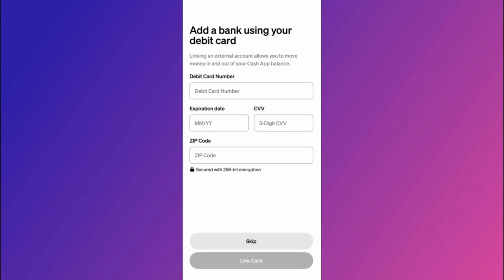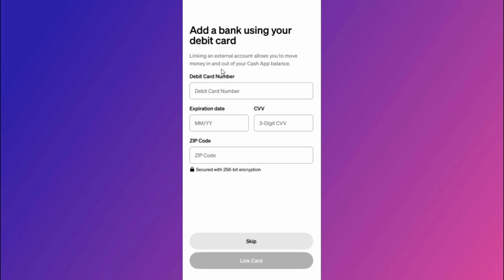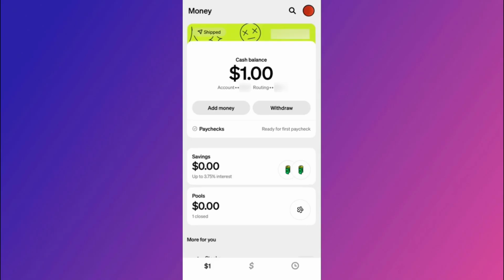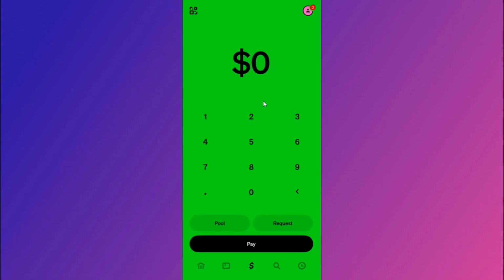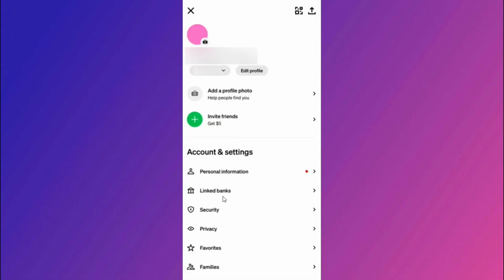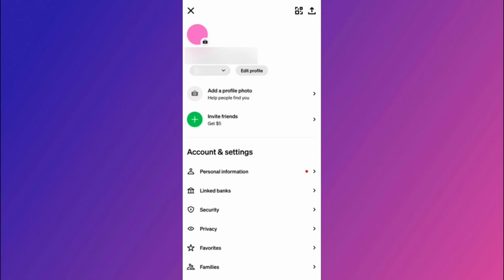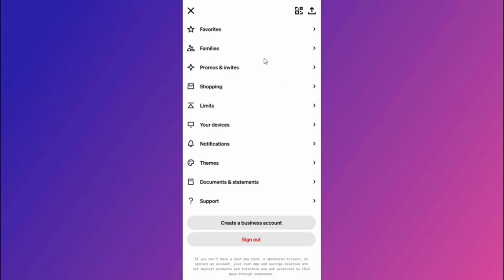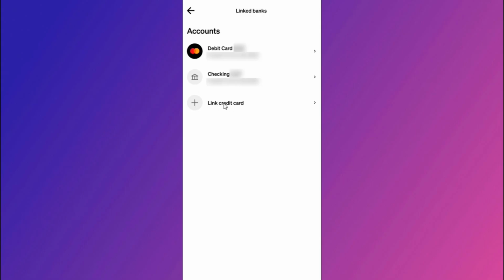How To Add A Card To Cash App Without Zip Code [2026]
Welcome to Token Tutorials! In this video, I will show you How To Add A Card To Cash App Without Zip Code [2026]